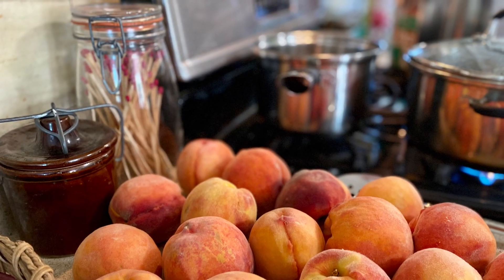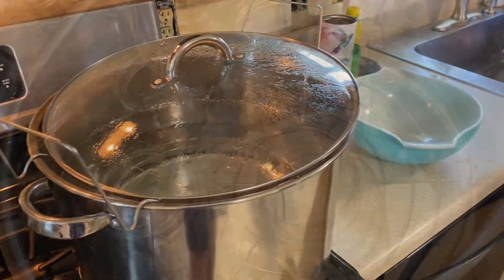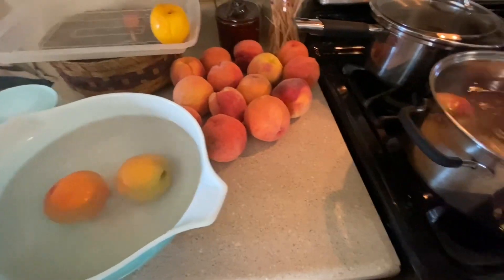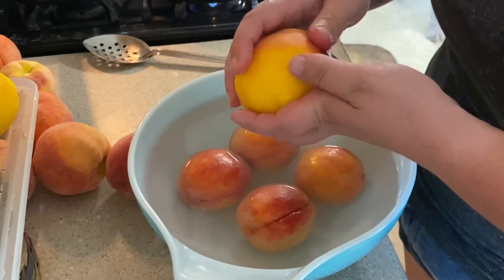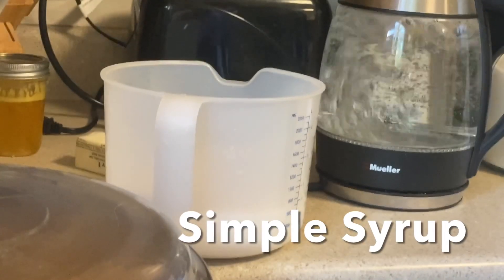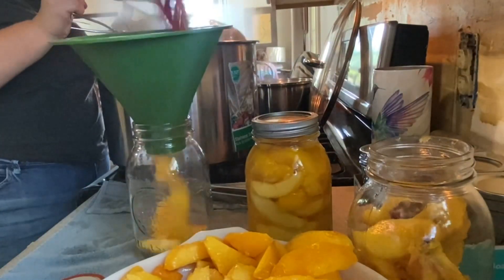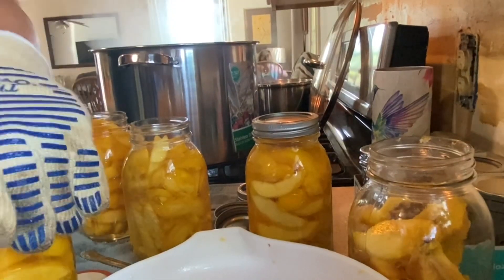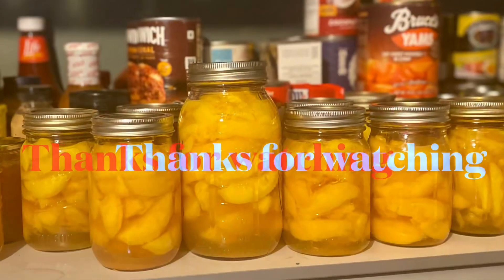Canning Red Haven Peaches with my Daughter 🍑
I’m teaching my daughter how to preserve peaches by water bath canning. These are local, organic Red Haven peaches and they are in peak season. It’s so satisfying to preserve fresh fruit and I’m happy to share this knowledge on to the next generation.

BTW we are remodeling the kitchen so it looks a little torn up but we are working on it .

THIS IS A REPOST. I had to edit for copyright reasons. I’m still learning 😉